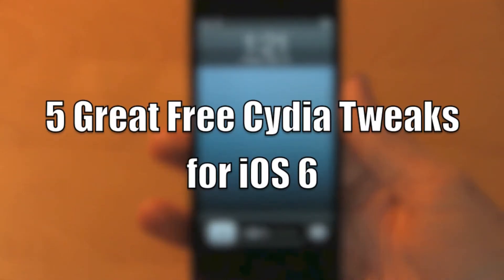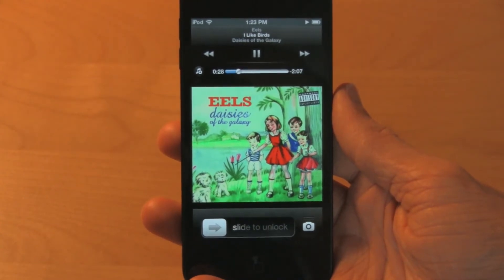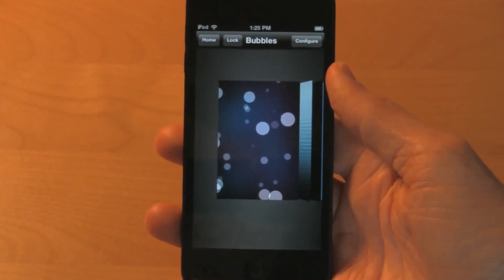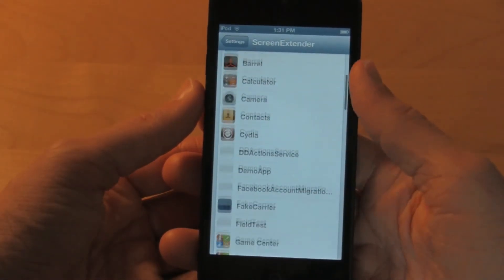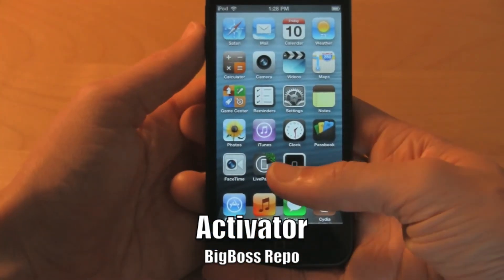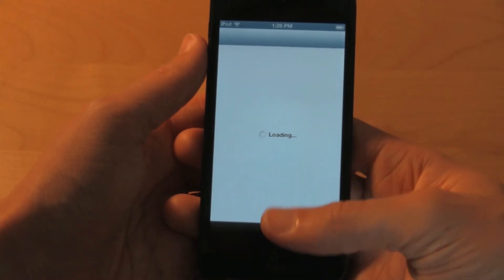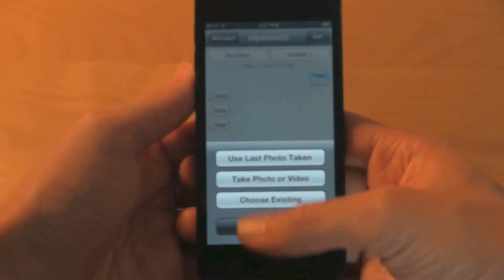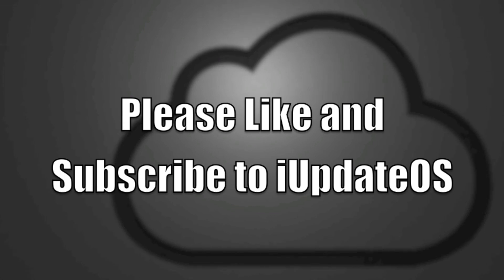5 Great Free Cydia Tweaks for iOS 6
Here are 5 great, free Cydia tweaks for iOS 6.

All the below are FREE:

Pluck
ModMyi Repo

LivePapers
BigBoss Repo

Screen Extender
BigBoss Repo

Activator
BigBoss Repo

LastPic
BigBoss Repo